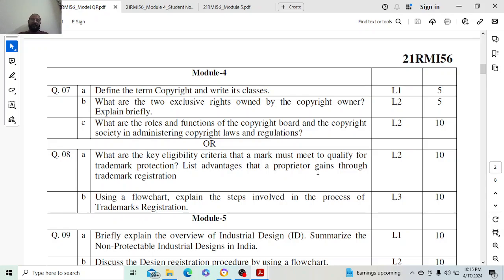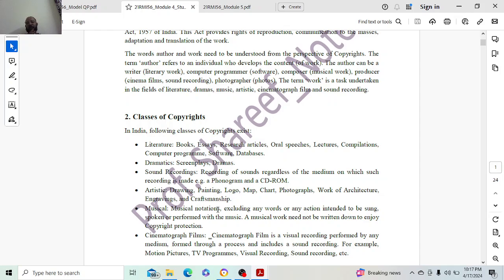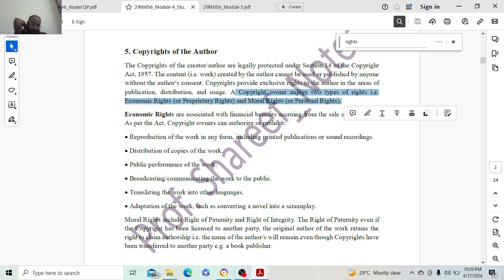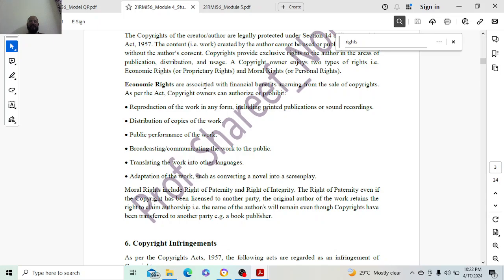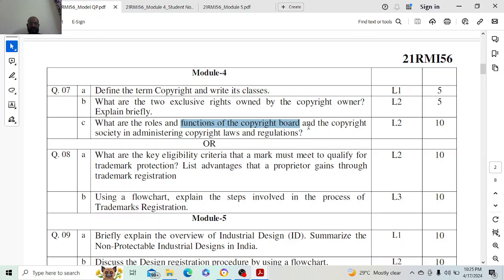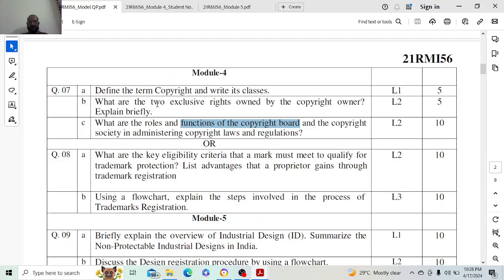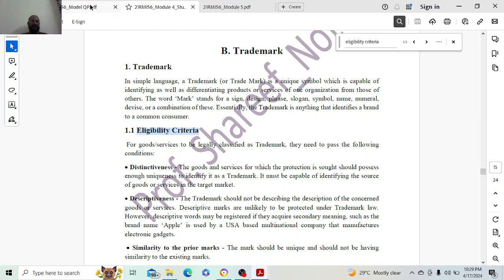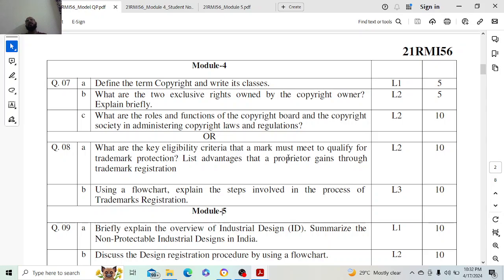Model Question Paper & Solution, Module 4, Research Methodology & IPR